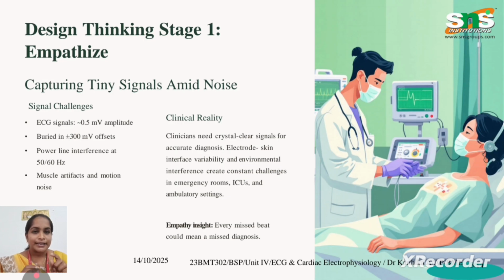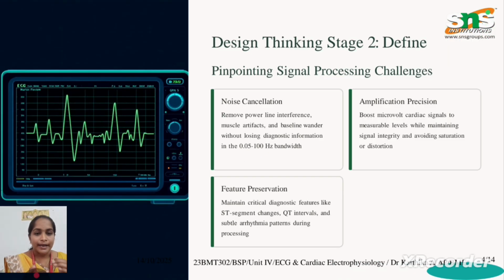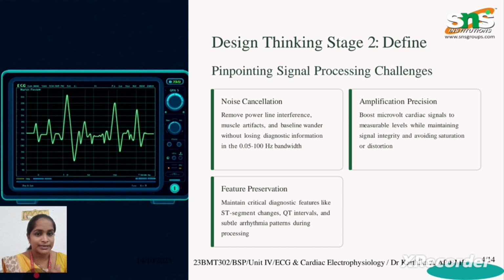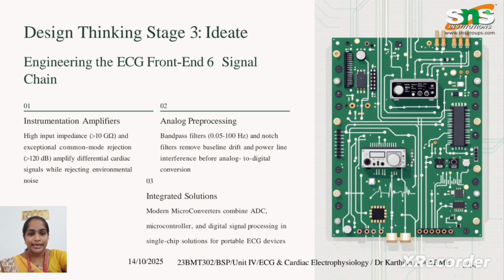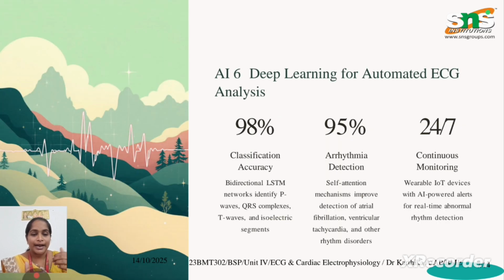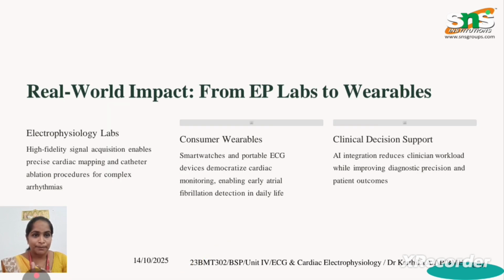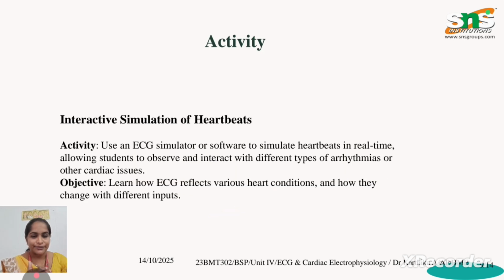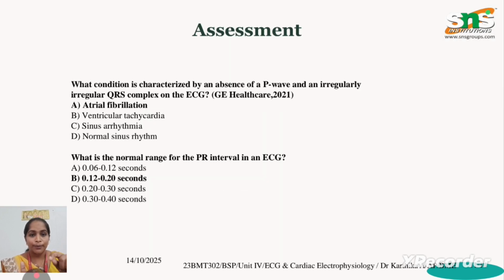ECG & Cardiac Electrophysiology | Biomedical Signal Processing | SNS Institutions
ECG and cardiac electrophysiology play a crucial role in understanding the heart’s electrical signals. With advanced signal processing techniques, it is now possible to detect irregularities in heart rhythm and improve diagnostic accuracy. From filtering noise to extracting key features, these techniques are vital for real-time monitoring and wearable devices. Machine learning also helps in enhancing the precision of ECG analysis. By leveraging algorithms, healthcare professionals can better predict and manage heart conditions. This intersection of signal processing and cardiac electrophysiology is revolutionizing healthcare technology. ECG analysis is now more efficient than ever, thanks to these innovations. The future of heart monitoring looks promising with continuous advancements in medical technology and AI.